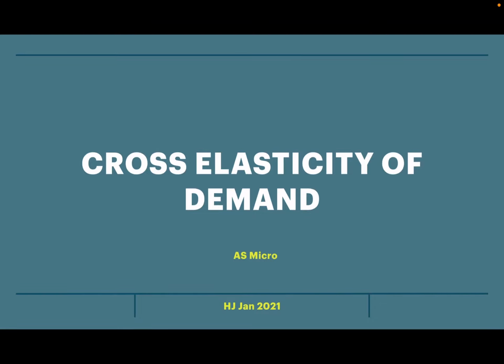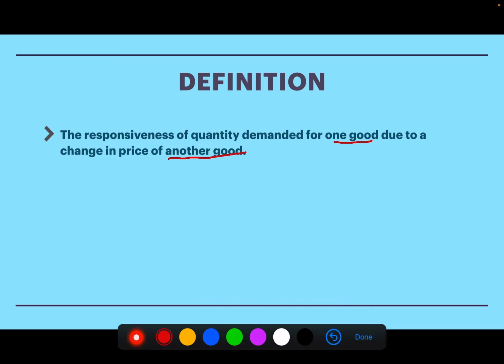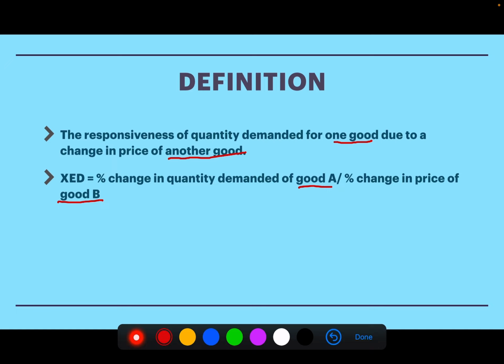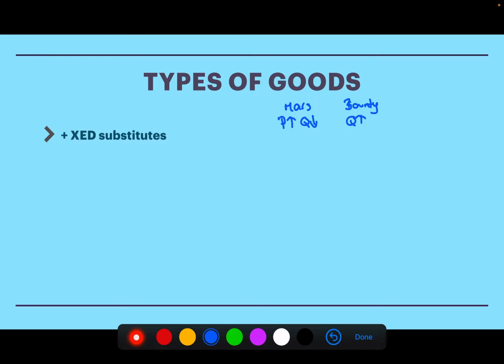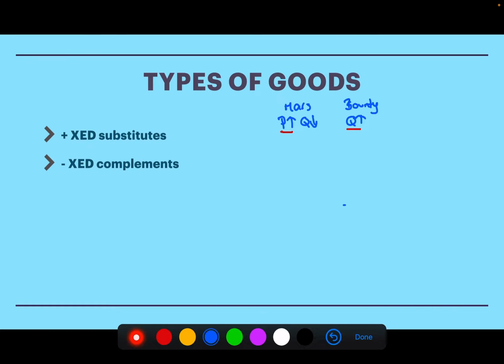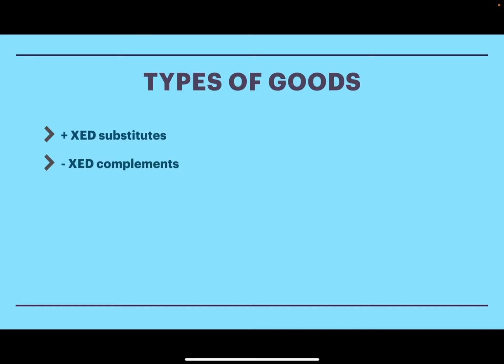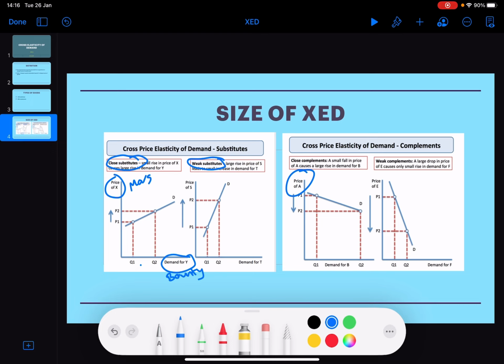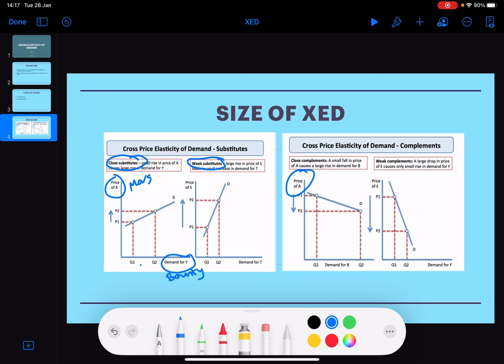Cross elasticity of demand